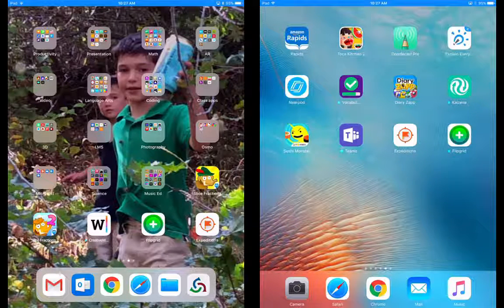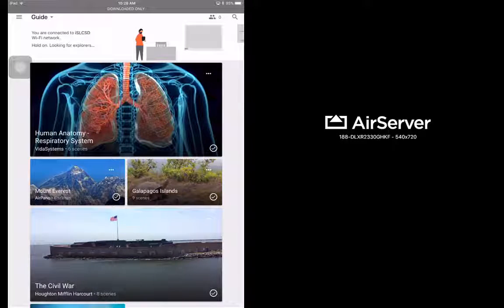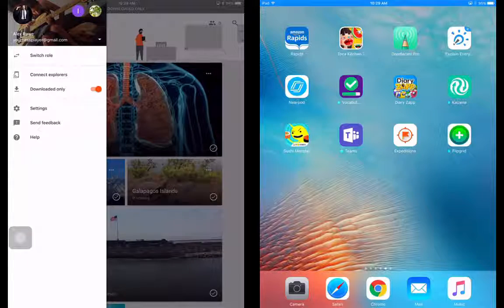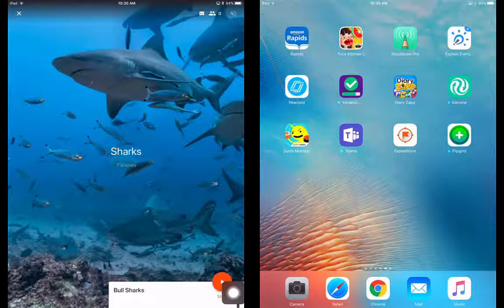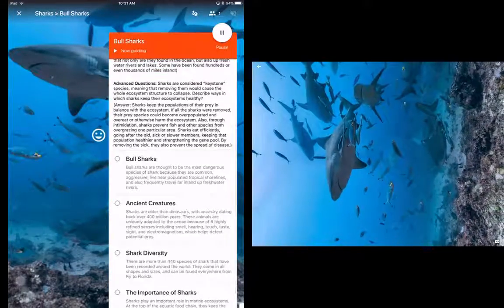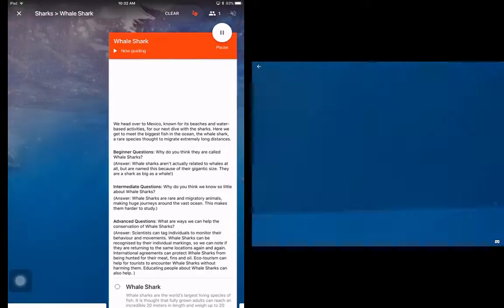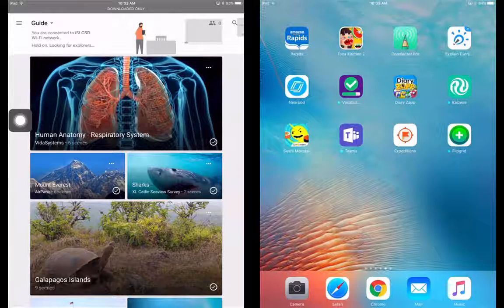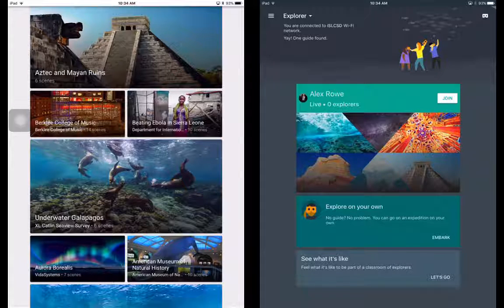Google Expeditions Walkthrough